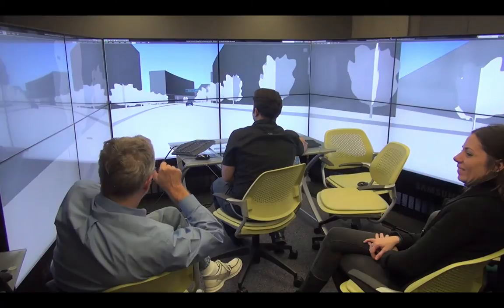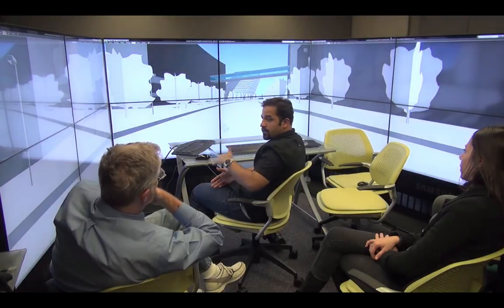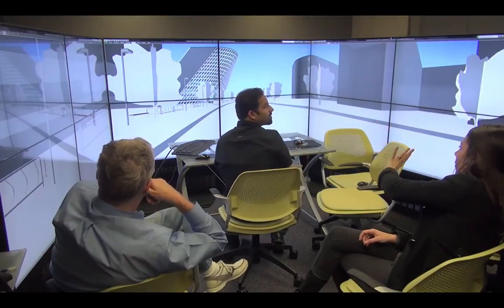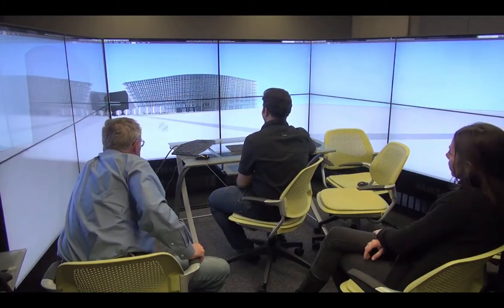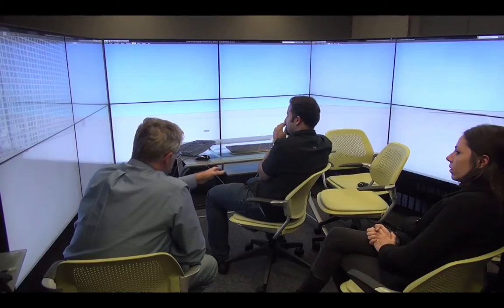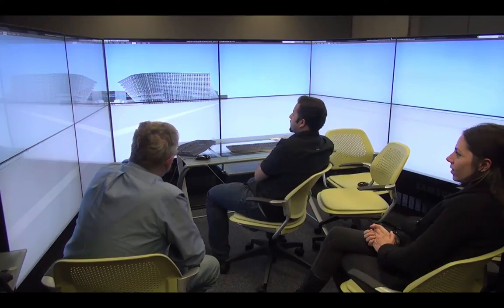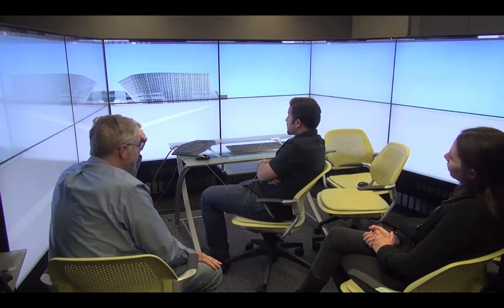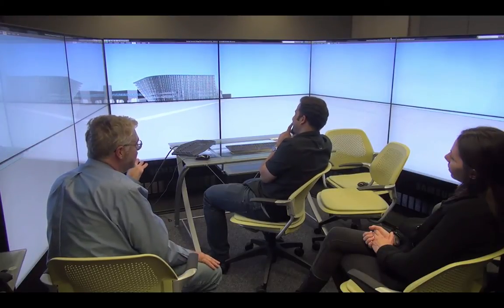Using the BIM Cave as a Real Estate Development Tool -- ARCH 607 Fall 2013 final presentations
Dr. Mark Clayton and Professor Geoffrey Booth are developing a BIM based real estate asset conceptualization, design, delivery, activation, and management platform through their research, teaching, and service program in the College of Architecture at Texas A&M University. In this short video Rutwik SATHE presents his project for the Campus Point site.